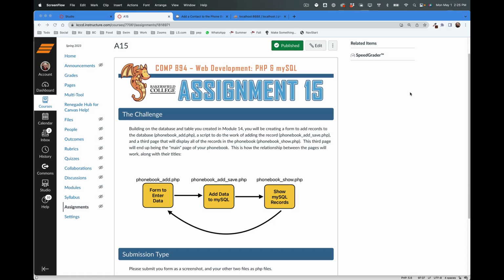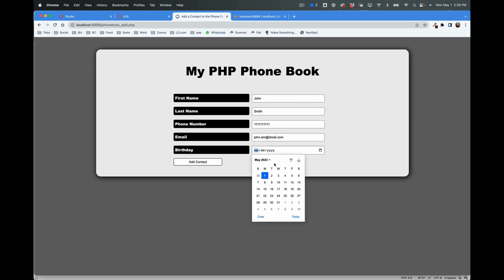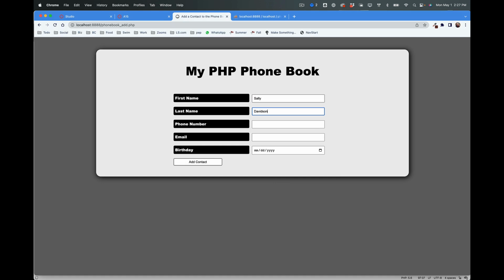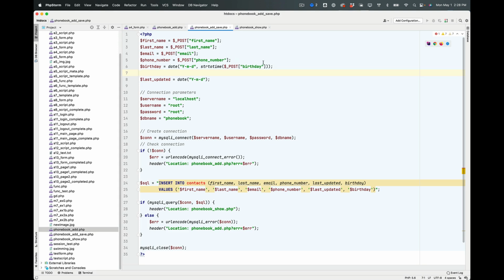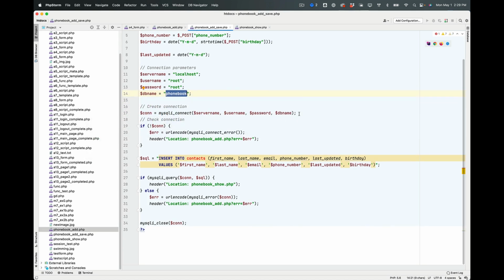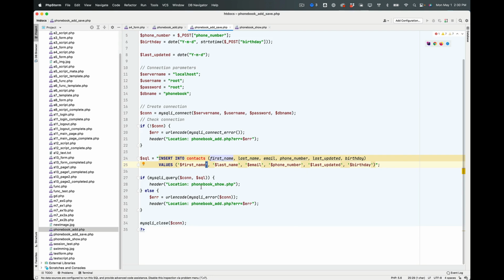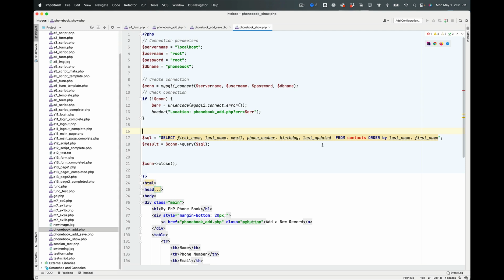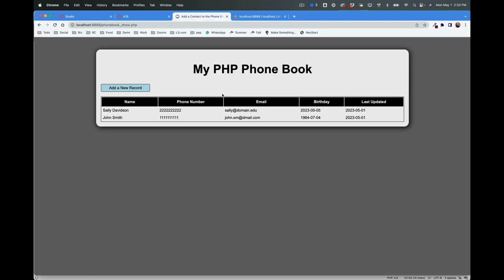PHP - Module 15 - Insert / Select Data